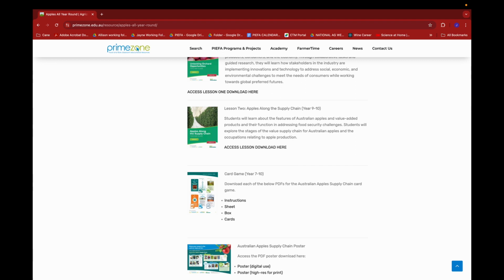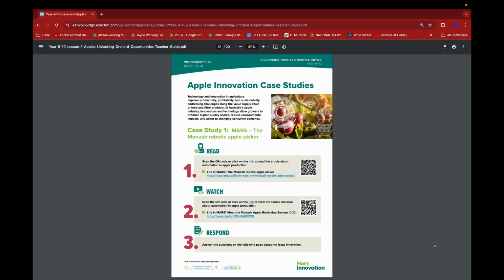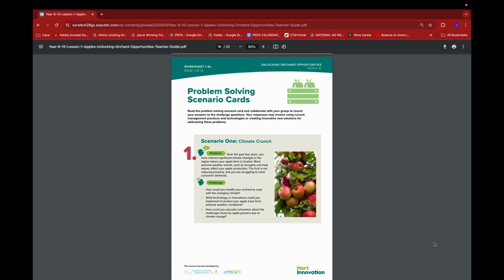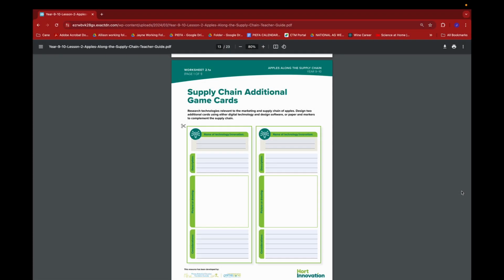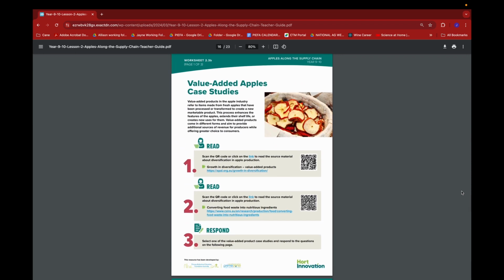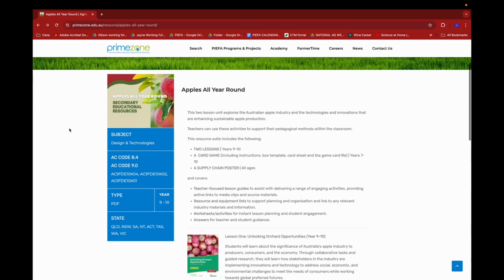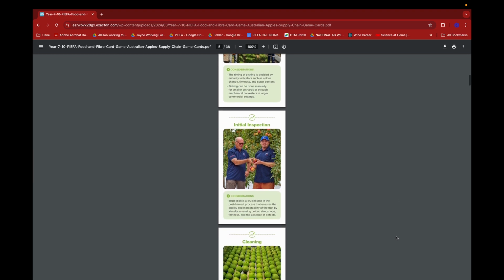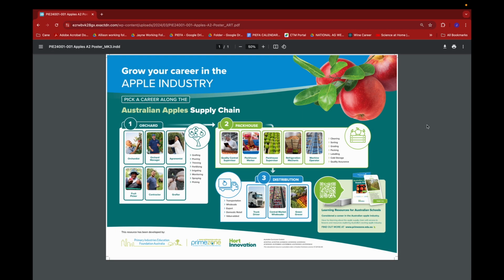Apples All Year Round Webinar